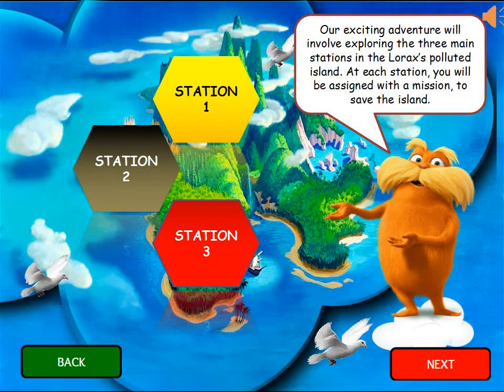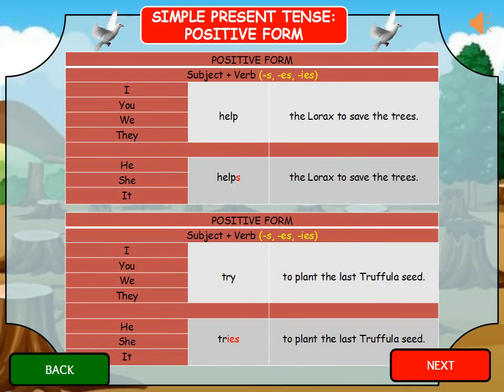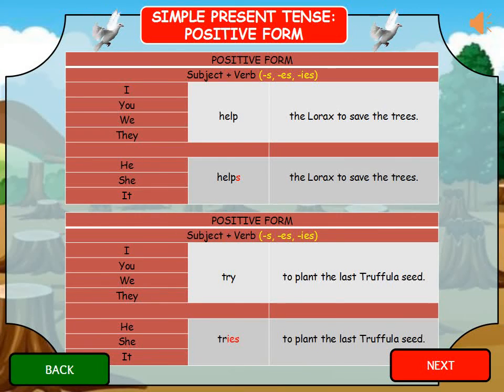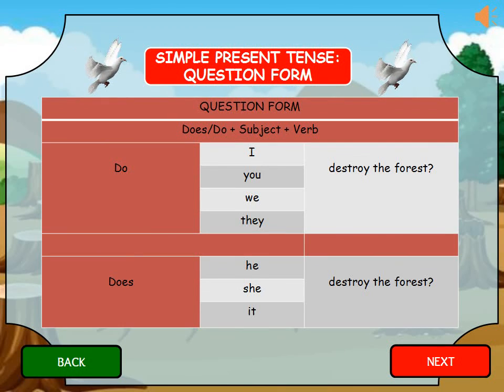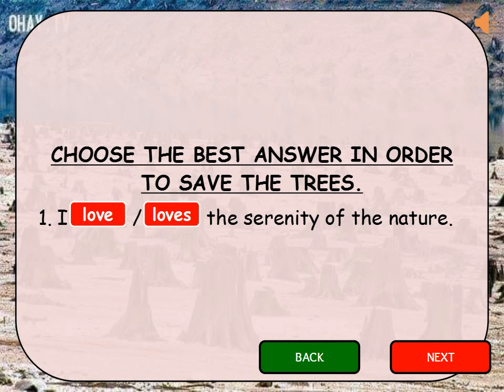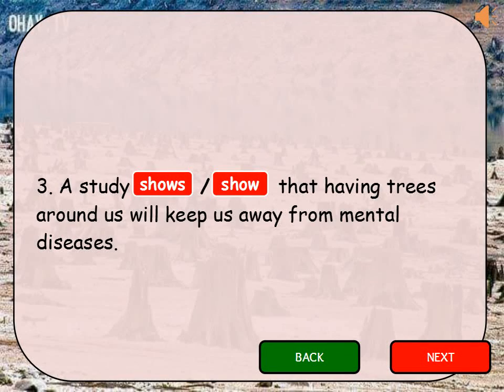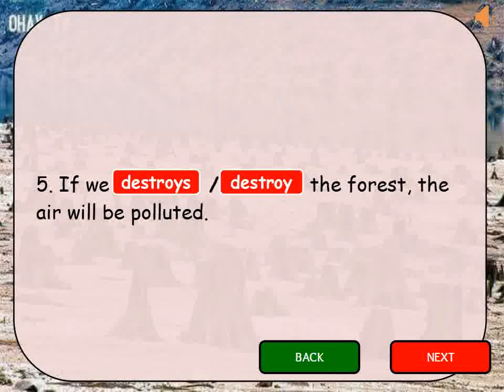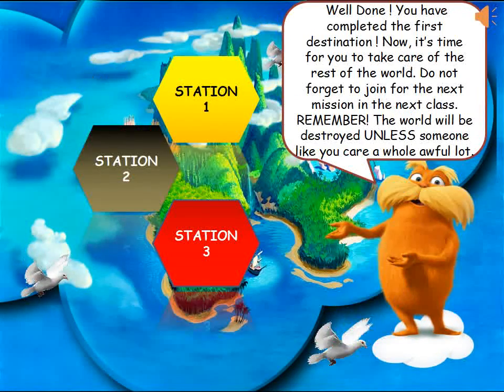Positive, Negative and Question Form of Simple Present Tense